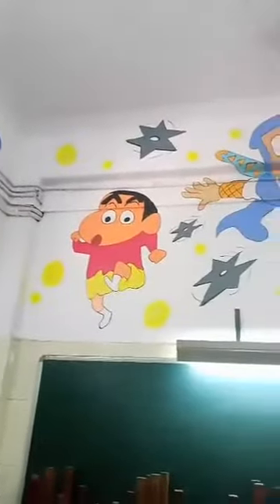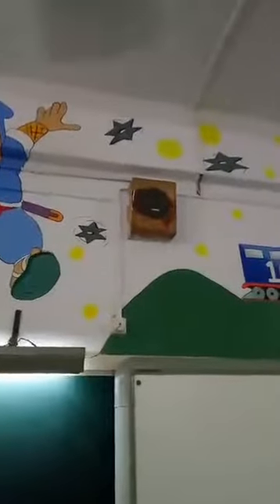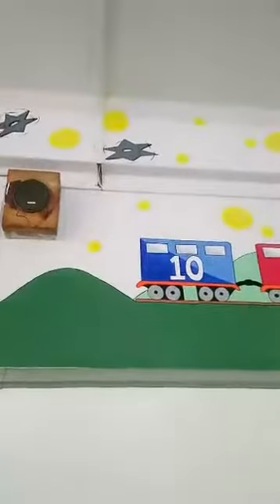Wallpainting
This video consists of a classroom painting done by me for Jr kg
I have used acrylic paint as medium of painting.